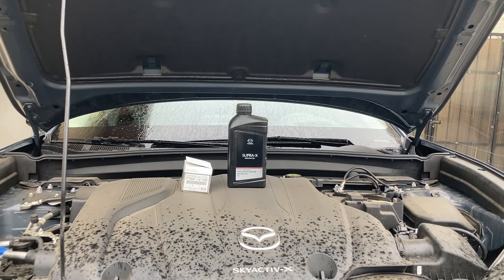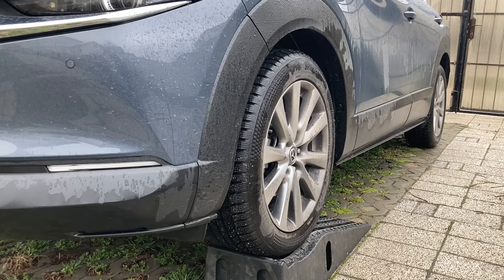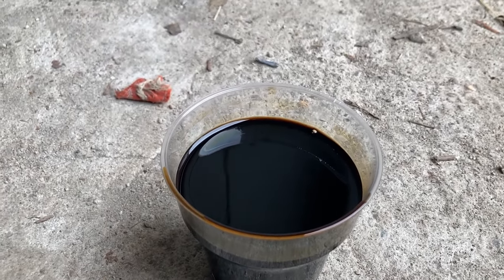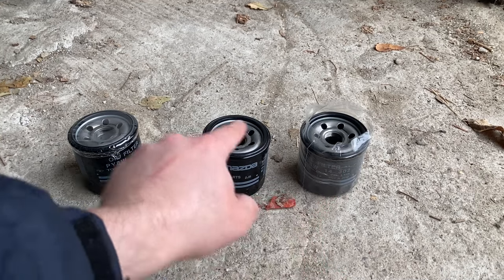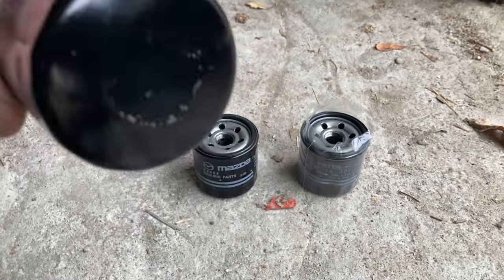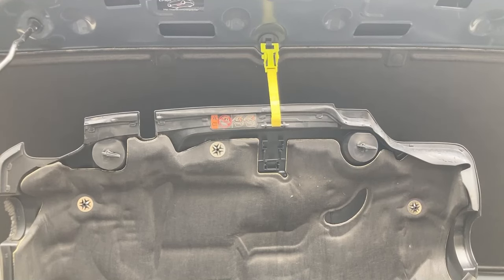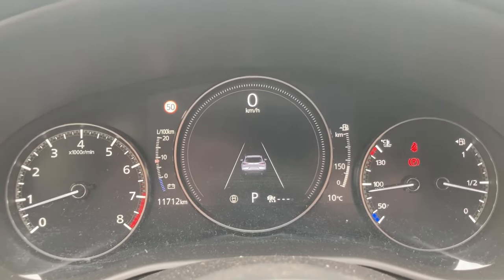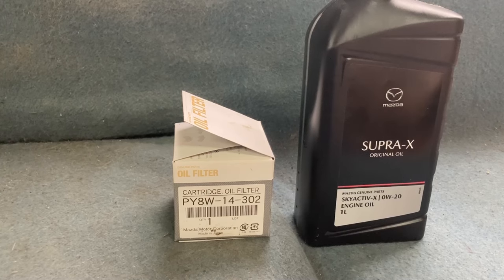DIY - 2023 Mazda CX-30 SkyActiv-X: Full service (air, cabin, oil filters and oil)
Our Mazda CX-30 is due for its second oil change at a little under 12,000 km. We had an initial oil change done at about 3000 km, after the engine had been properly run in. The manual recommends a 20,000 km / 1 year servicing interval, but since the car uses a very thin oil (0W-20) we plan to have it changed at no more than 10,000 km. In addition, we go through the steps needed to also change the engine air filter and cabin filter.

The OE part numbers are as follows:
- Oil: Genuine Mazda Supra-X 0W-20 (made by Total), approx. 4.6 L
- Oil filter: PY8W14302
- Oil drain plug gasket / washer: 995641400
- Engine air filter: S801133A0
- Cabin filter: MP111BDGF / BDGG61J6X9A